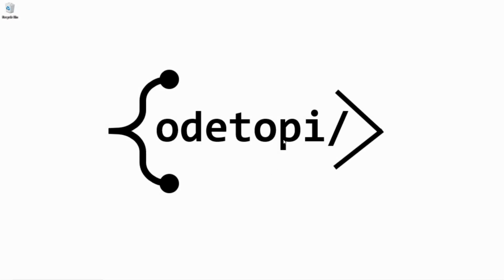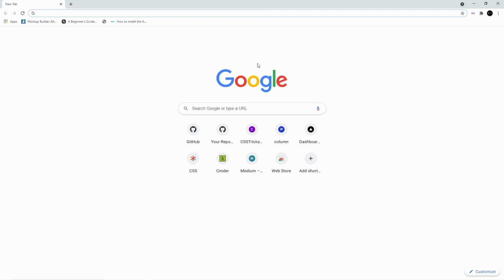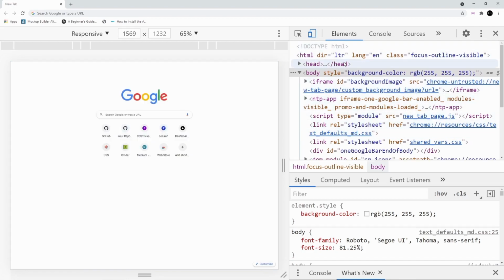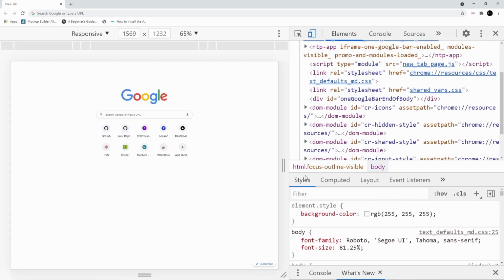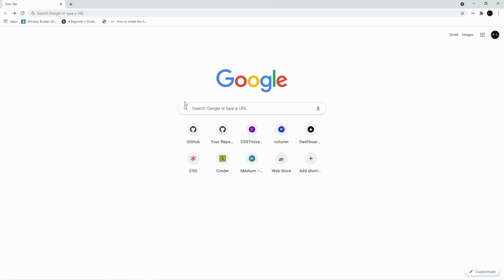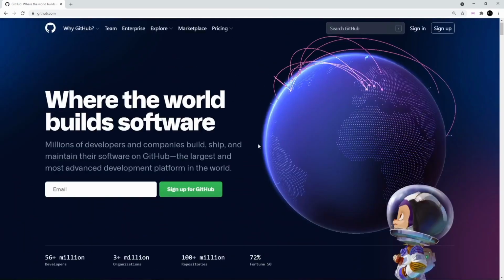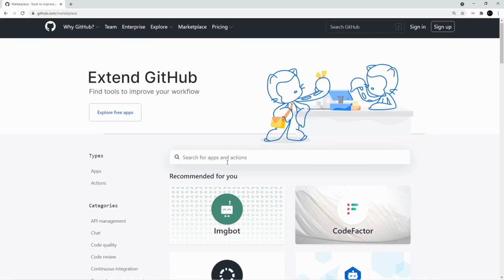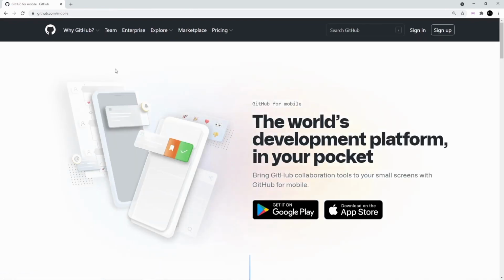Setting Up Your Pc For Web Development | Part II [web browser, webpage, website - 2]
Hello everyone,
  You are welcomed to the second section of setting Up Your Pc For Web DEVELOPMENT II.
In this is a video, I will be talking about the following

- web browser (search engine)
- developer tools
- webpage